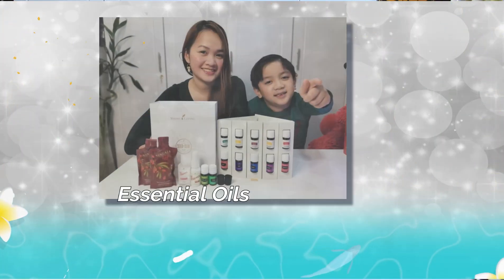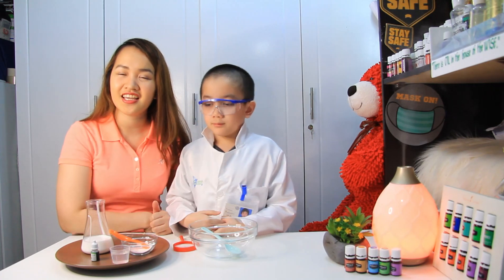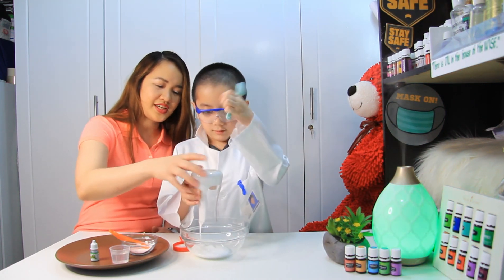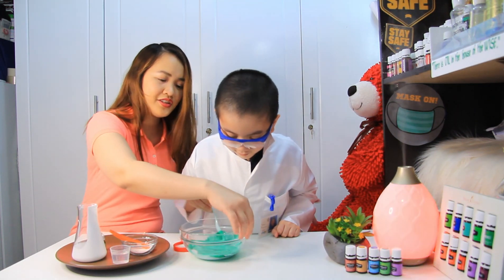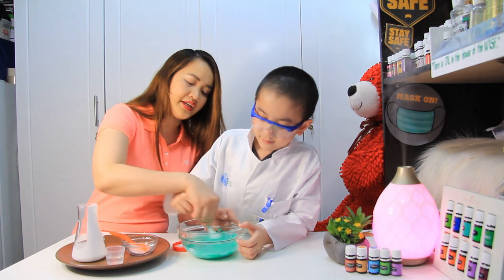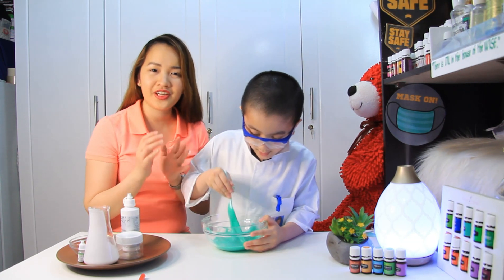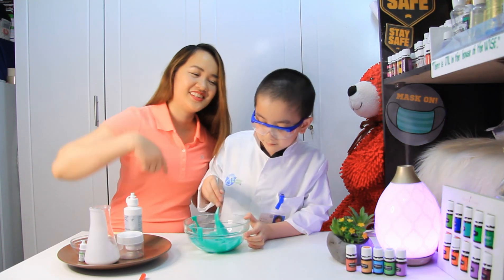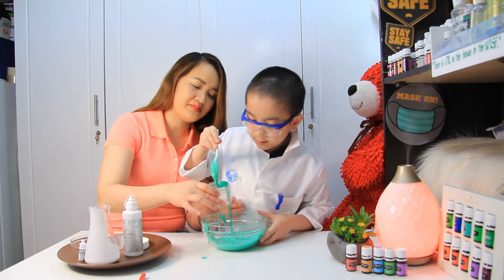Easy Homemade Slime for Kids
Chemical bonds are formed when you mix the PVA glue and slime activator together.  Slime activators (borax, saline solution, or liquid starch) change the position of the molecules in the glue in a process called cross-linking!  A chemical reaction occurs between the glue and the borate ions, and slime is the new substance formed.Bond with the whole family by making this DIY slime which is safe and nontoxic plus you can add aromatherapy goodness of essential oils.

What you need:
120 ml nontoxic school glue
1 tsp baking soda
1-2 tbsp contact lens solution
food coloring of choice
KidScents essential oils  by Young Living (safe for kids, get your essential oils here and start by clicking this link below):

Science behind slime:
Slime is a non-Newtonian fluid. A non-Newtonian fluid is neither a liquid or a solid. It can be picked up like a solid, but it also will ooze like a liquid.  Slime does not have its own shape. Chemical bonds are formed when you mix the PVA glue and slime activator together.  Slime activators (borax, saline solution, or liquid starch) change the position of the molecules in the glue in a process called cross-linking!  A chemical reaction occurs between the glue and the borate ions, and slime is the new substance formed.

Oilganics: For your organic beauty and wellness needs

I am not a doctor. Products and techniques mentioned are not intended to diagnose, treat, cure or prevent any disease and they have not been evaluated by the FDA. YL will not be held liable for any problems that may occur. We recommend that if you are under medical supervision that you would further contact your health care provider before using essential oils.***